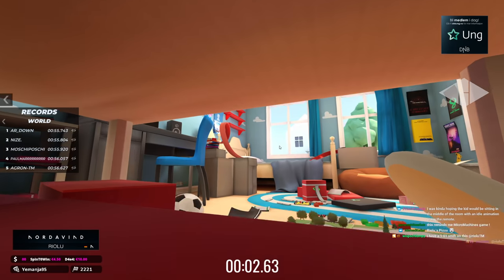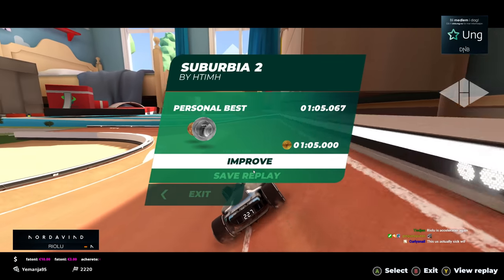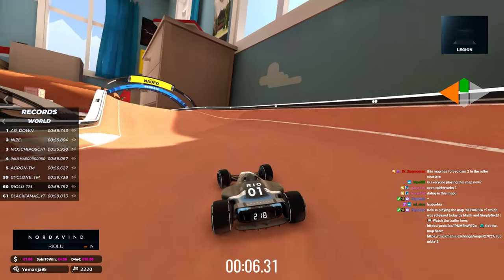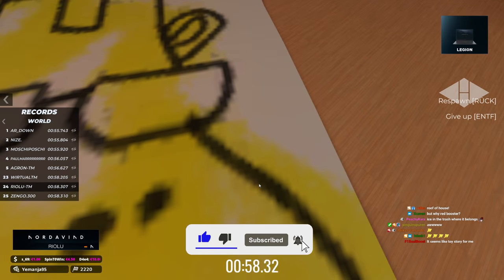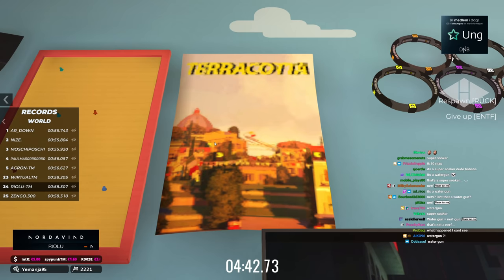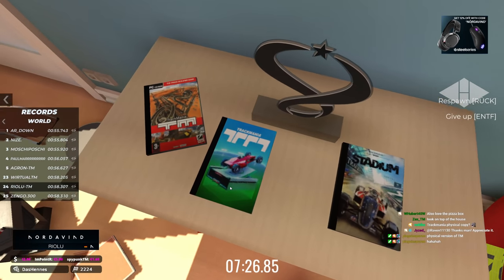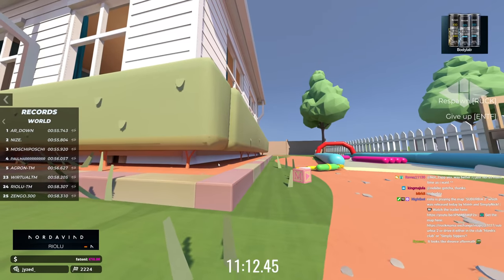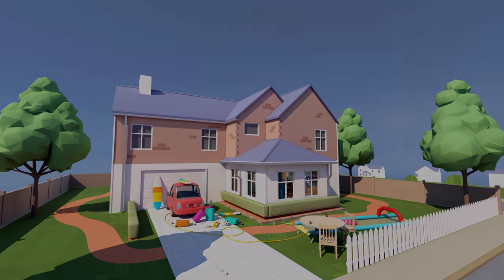Trackmania bringing back CHILDHOOD MEMORIES!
Trackmania never ceases to amaze. Its sheer endless possibilities of creating whatever you want make the game truly unique. 'Suburbia 2', built by htimh and SimplyNick proves this once again. An absolutely stunning build through a children's bedroom into the back yard.